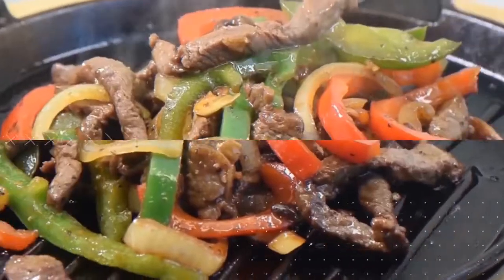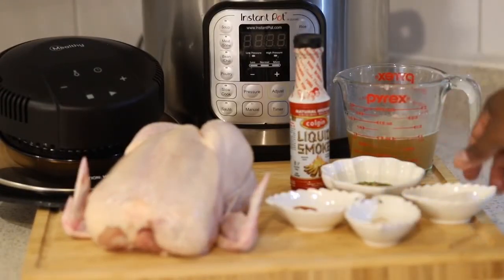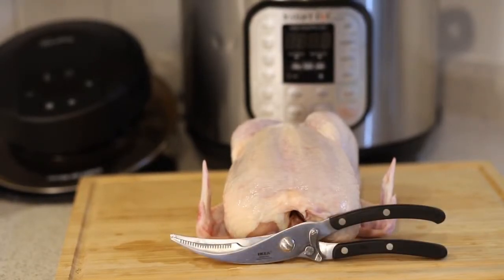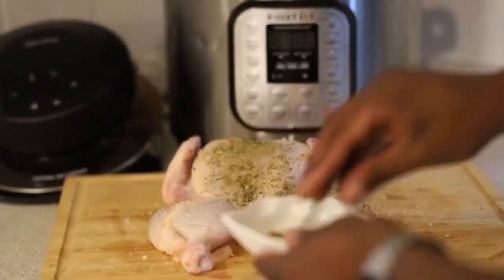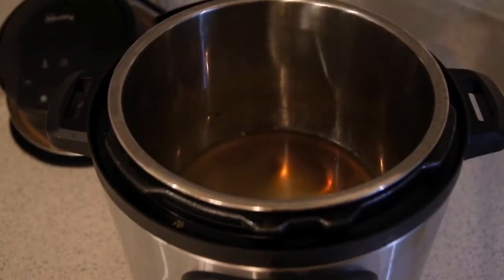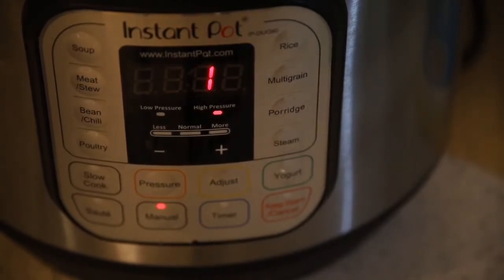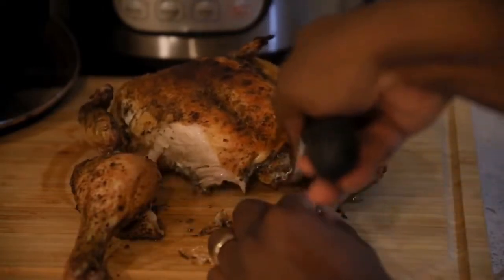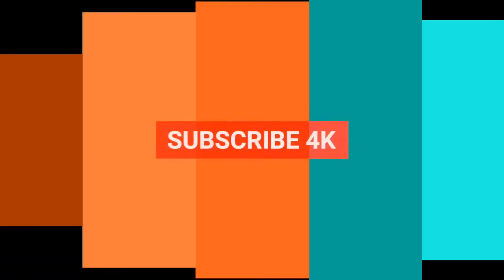One Pot Chicken Dinner In The Instant Pot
BaBa Dee's Shares a Quick and Easy One Pot Chicken   Instant Pot Recipe.

Instant Pot Whole chicken || Mealthy CrispLid (Best Ever)

Did you ever wonder if it was possible to make a whole chicken using one pot?

I have the answer and it's Yes with the help of the Mealthy CrispLid.

All inquiries please email babadees@outlook.

You will need the following items:

ingredients:

1 whole chicken
2 Tbsp of salt season as needed
2 Tbsp Paprika season as needed
2 Tbsp Garlic, Pepper and herbs season as needed
2 Tbsp of White or Black Pepper
1 cup chicken broth
Few drops of Liquid smoke